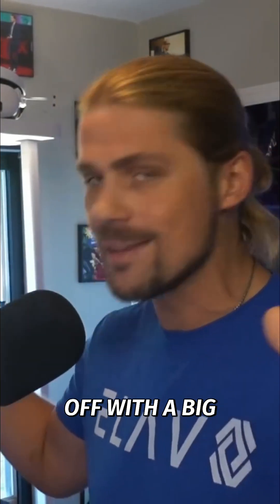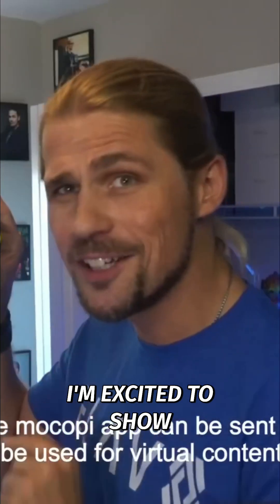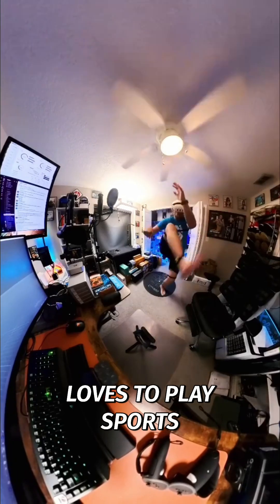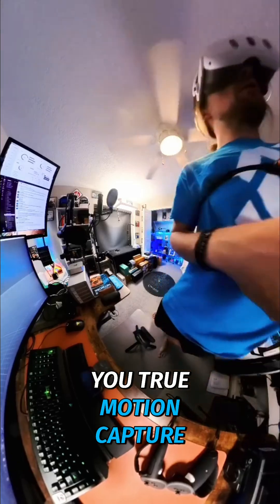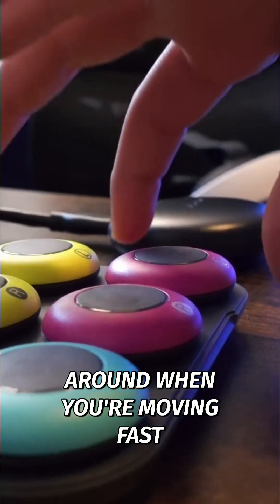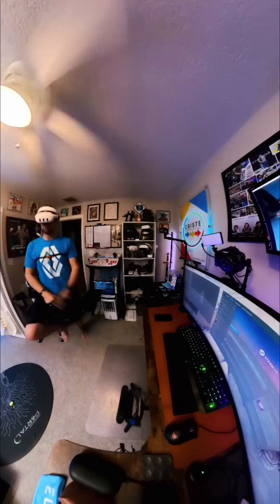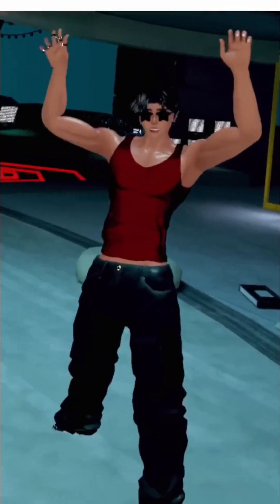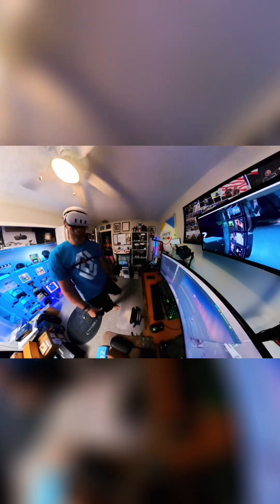Sony Mocopi: Full Body Motion Capture Without Hassle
Get true motion capture without base stations or bulky trackers using the Sony Mocopi Motion Capture Body Kit. Perfect for VR, sports, dance, and more!